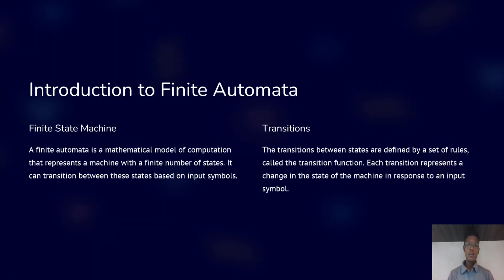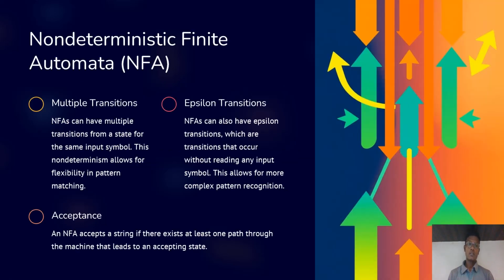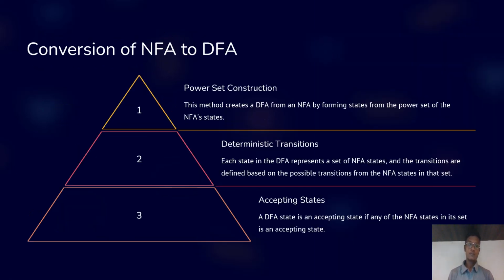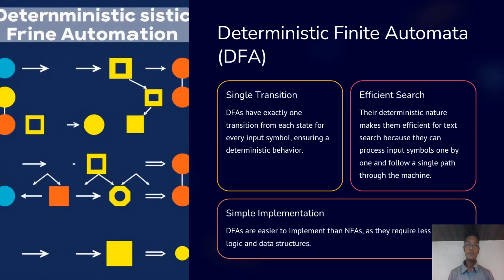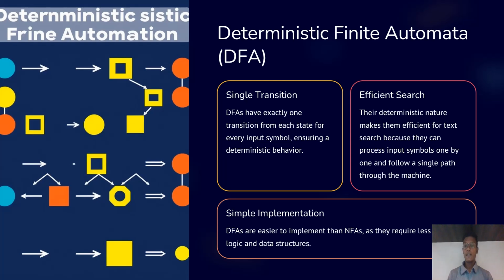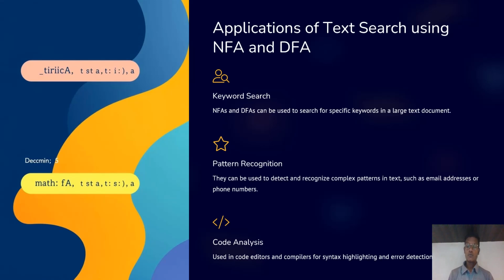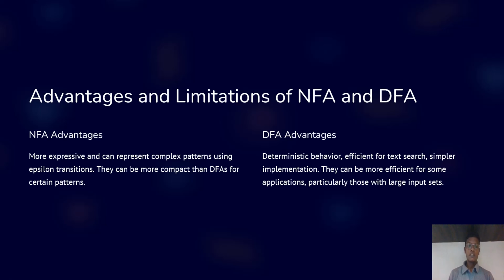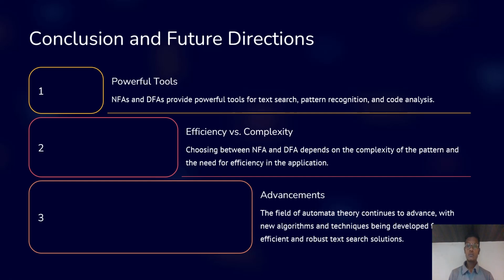Text Search Using Finite Automata